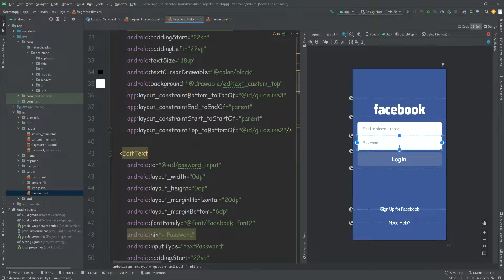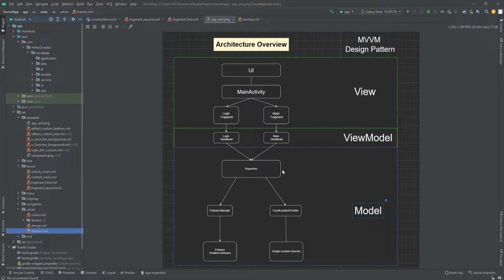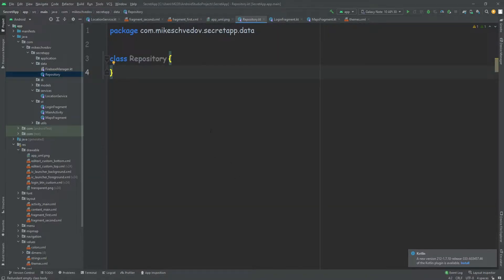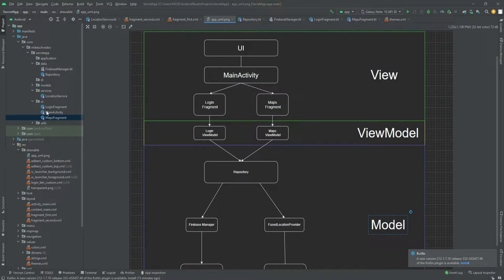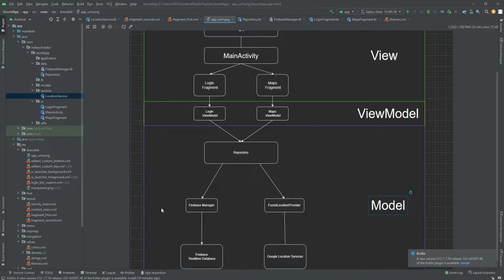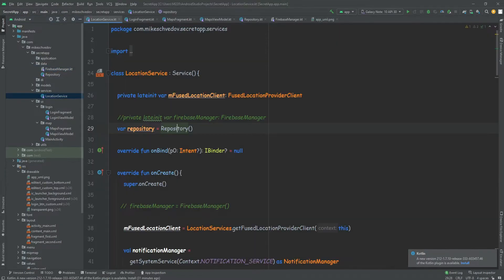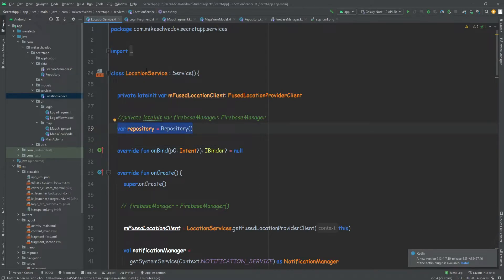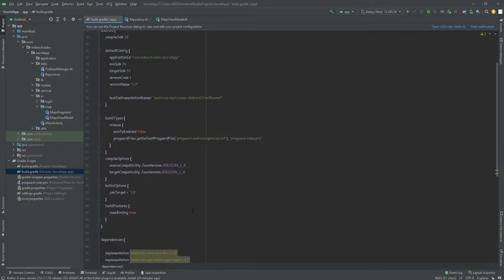Build a Hidden Tracking App | Part 7 - Dependency Injection & MVVM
we are going to add dependency injection into our project and organize it to follow the MVVM design pattern.

we are going to build a hidden mobile app that you will be able to install on any Android device.
The app will run a service in the background (even when the app is closed) and get the location of the device. After getting the location of all the devices it is installed on, the app will upload the data to the Firebase Database and display the locations on a Google Map.
We are going to be able to track these devices in real-time, and know their exact position.

This series is a good place to learn Android development in general,  as we are going to use many popular and useful Android features, such as following the MVVM design pattern, Dependency Injection with Dagger-Hilt, implementing the Google Maps SDK, using Location services, reading and writing to Firebase, and much more.

𝗗𝗲𝗽𝗲𝗻𝗱𝗲𝗻𝗰𝗶𝗲𝘀 𝗳𝗼𝗿 𝗛𝗶𝗹𝘁
Module.gradle:
id 'dagger.hilt.android.plugin'
id 'kotlin-kapt'

// Hilt
def hilt_version = '2.42'
implementation "com.google.dagger:hilt-android:$hilt_version"
kapt "com.google.dagger:hilt-compiler:$hilt_version"

Project.gradle:
(inside buildscript)
classpath("com.google.dagger:hilt-android-gradle-plugin:2.42")